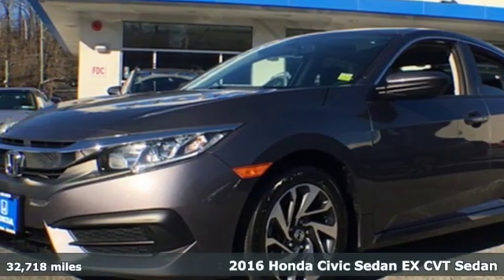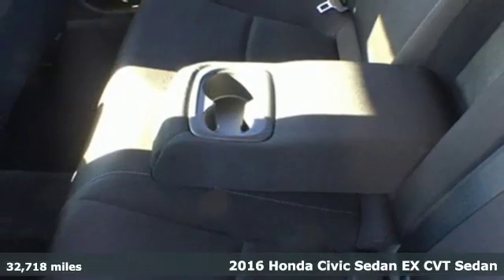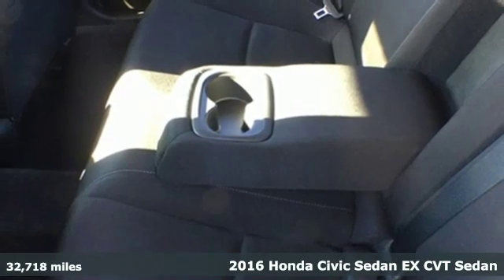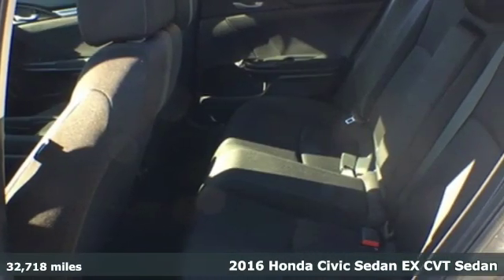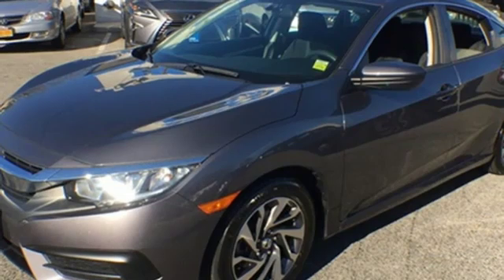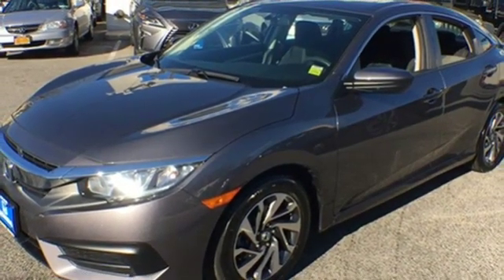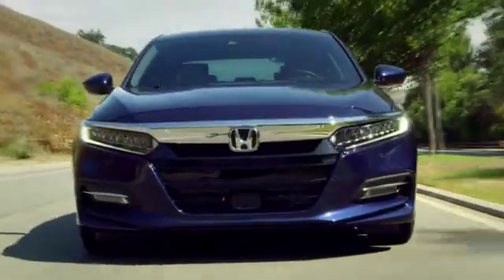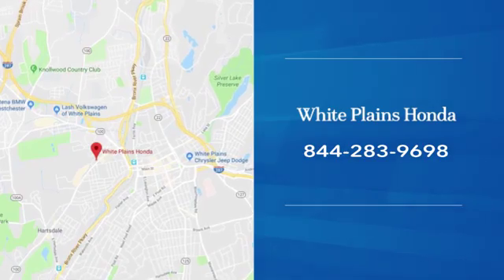2016 Honda Civic White Plains NY Yonkers, NY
Year: 2016
Make: Honda
Model: Civic
Trim: EX
Engine: 2.0L I4 DOHC 16V i-VTEC
Transmission: CVT
Color: Gray
Interior: black
Mileage: 32718
Stock #: U25952L
VIN: 2HGFC2F77GH507308
CARFAX One-Owner. Clean CARFAX. Certified. Gray 2016 Honda Civic EX FWD CVT 2.0L I4 DOHC 16V i-VTEC **HONDA CERTIFIED*, **SUNROOF**, **BACKUP CAMERA**, **7YR 100K WARRANTY**, **BLUETOOTH**, **USB PORT**, 182 POINT INSPECTION, black Cloth.brbr**No Games**No Gimmick** The price you see is the price you pay at White Plains Honda. No other dealership will treat you like family the way we do here, we've got an excellent customer satisfaction rating. Recent Arrival! 31/41 City/Highway MPGbrbrHonda Certified Used Cars Details:brbr * Transferable Warrantybr * Roadside Assistancebr * 182 Point Inspectionbr * Warranty Deductible: $0br * Limited Warranty: 12 Month/12,000 Mile (whichever comes first) after new car warranty expires or from certified purchase datebr * Vehicle Historybr * Powertrain Limited Warranty: 84 Month/100,000 Mile (whichever comes first) from original in-service datebrbrAwards:br * 2016 IIHS Top Safety Pick+ (When equipped with honda sensing) * NACTOY 2016 North American Car of the Year * 2016 KBB.com Brand Image Awardsbr2016 Kelley Blue Book Brand Image Awards are based on the Brand Watch(tm) study from Kelley Blue Book Market Intelligence. Award calculated among non-luxury shoppers. Kelley Blue Book is a registered trademark of Kelley Blue Book Co., Inc.brCertified vehicles includes preowned 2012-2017 Honda's with less than 80k miles. DUE TO OUR HIGH INVENTORY TURNOVER, IT MAY BE POSSIBLE THAT A LISTED VEHICLE MAY BE SOLD. IF SO, WE WILL PRESENT YOU WITH SIMILAR VEHICLES AT A SIMILAR PRICE. To find the best value, we do the research before you do. We strive to provide you with the best value on every vehicle. Family operated since 1929, our success is due to being a highly customer centric dealership, attending to your every need.

Address:
316 Central Ave